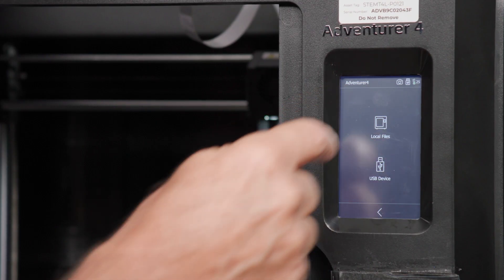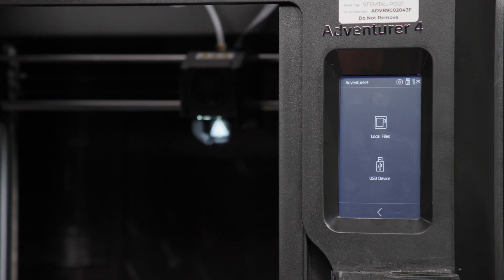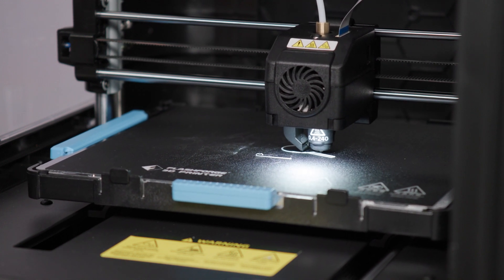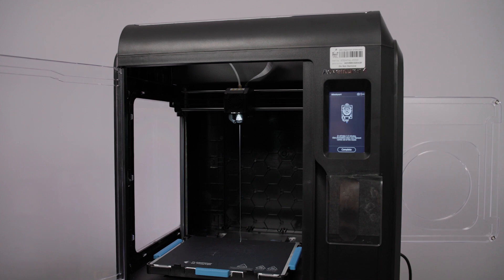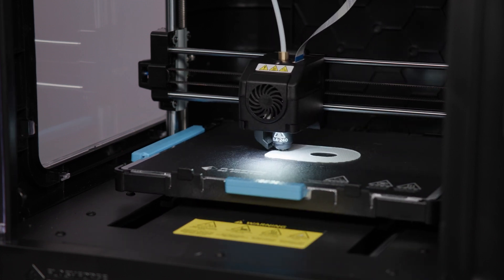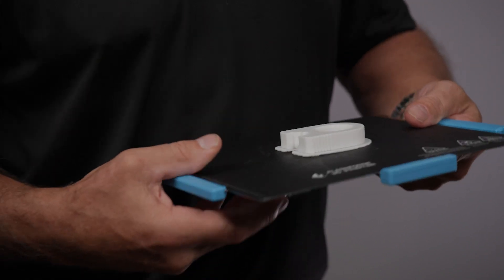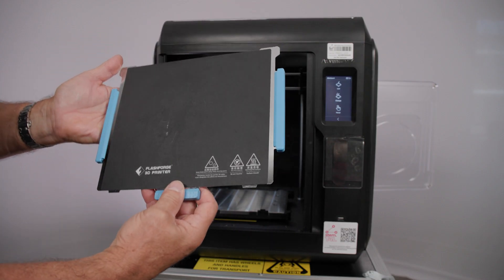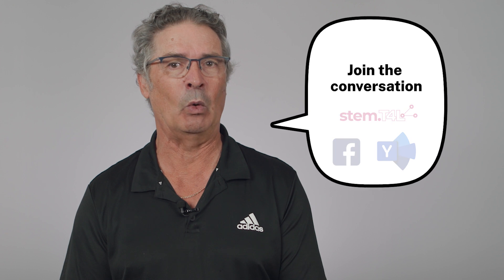3D Printing: your first test print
NSW Department of education schools can borrow, at no cost, two 3D printers to support students prototyping solutions as part of their class work. To learn more about borrowing visit T4L.link/stem.

Before students give you their project from Tinkercad or Onshape to print, do a test print to make sure you are comfortable with the process from beginning to end. This will confirm that you leveled the print bed correctly and fed the filament through the right way.